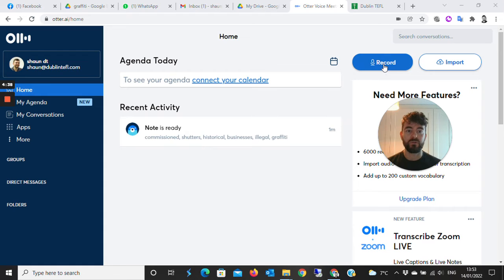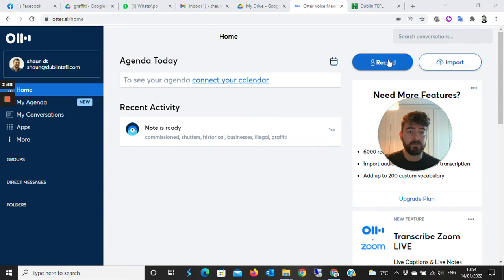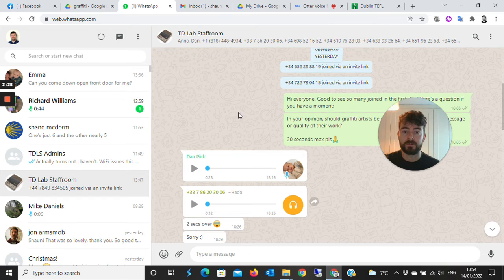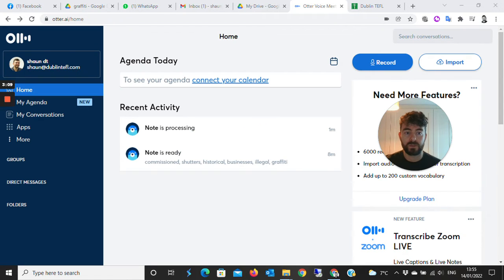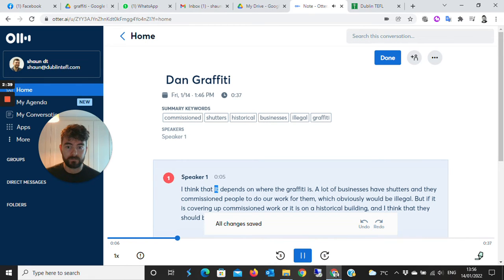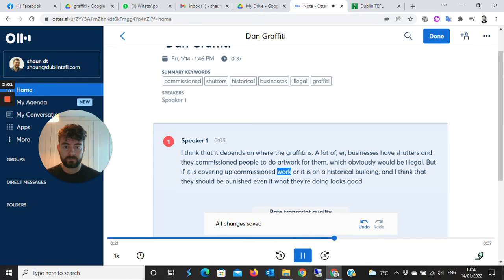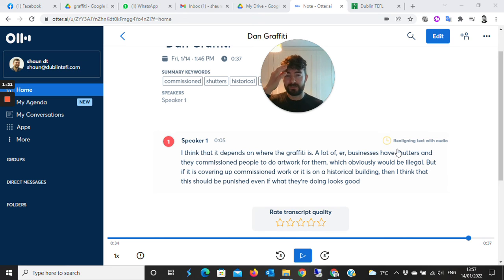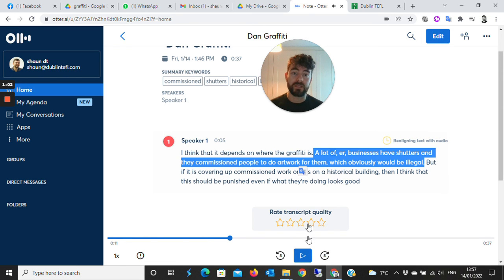Quick and easy transcript for your authentic audio - how to use otter.ai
A quick tutorial on how you can use otter.ai to generate a transcript for your self-recorded audio and video. Useful for listening materials development.
Authentic listenings sourced from the TDLab facebook and whatsapp groups.